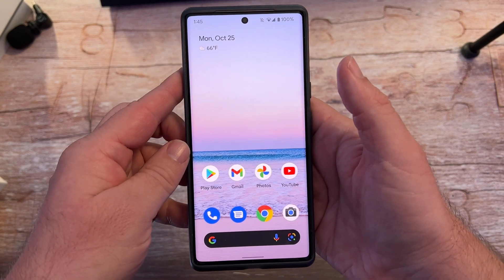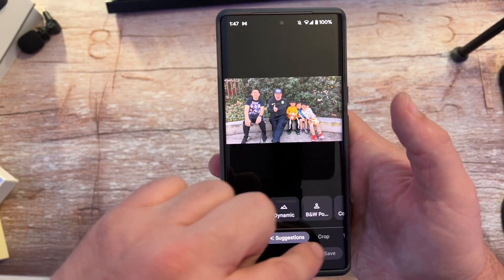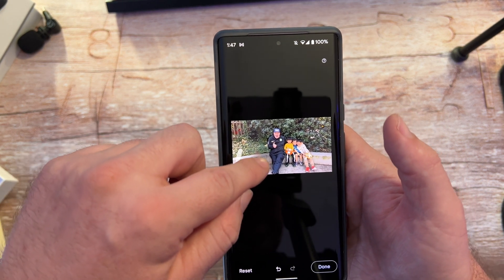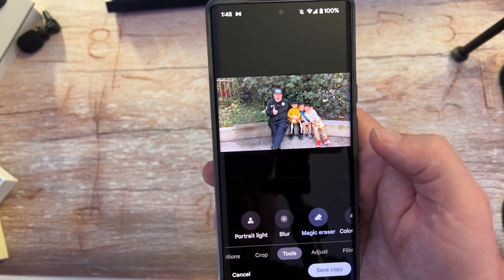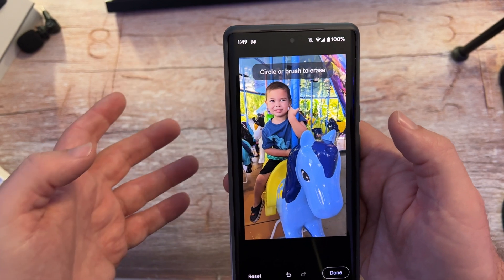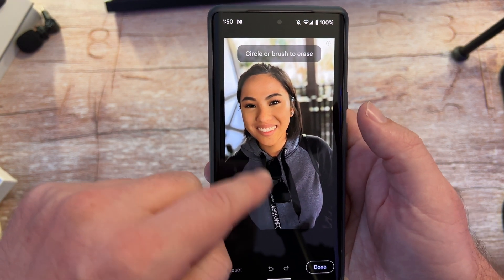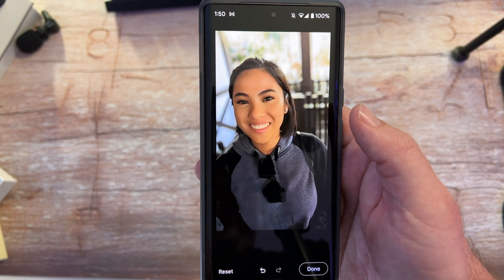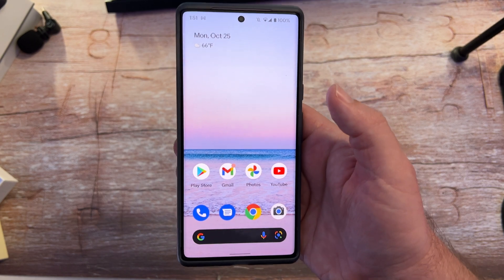Pixel 6 How to Magic Eraser Photos to Remove People and Objects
Buy Pixel 6 Pro

Buy this charger for your Pixel 6 / Pixel 6 Pro
Spigen 27W USB C Wall Charger